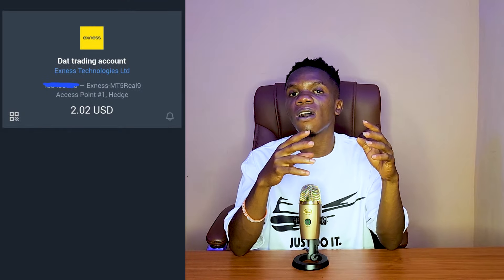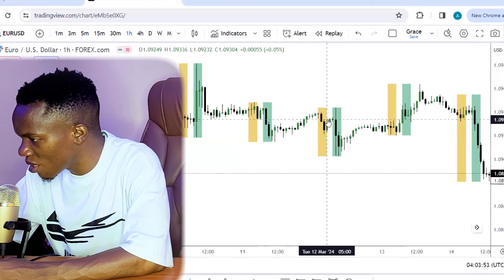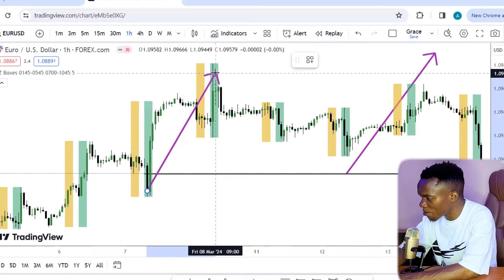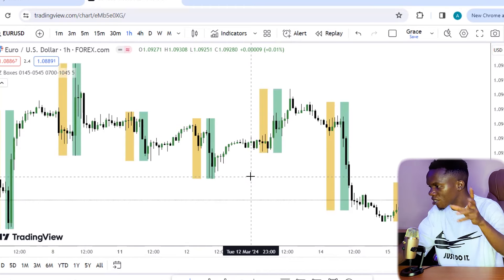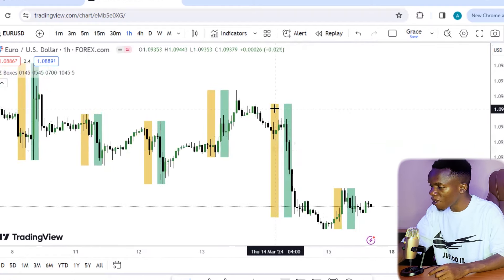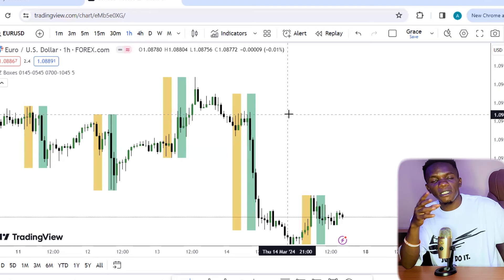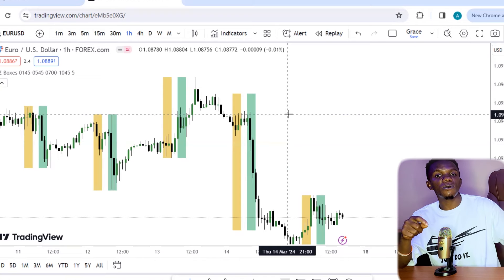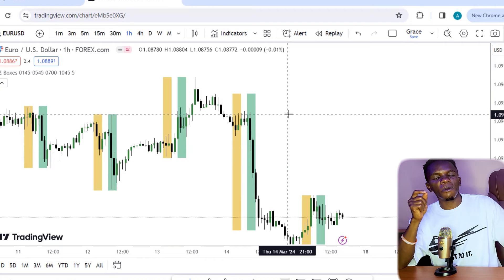Growing $2 to $20k Episode 2. 500% Profit Progress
1-on-1 mentorship and Signals  %70 Discount

IN this video, I'll be showing you guys the fastest way to grow a small account to biggest account size. i'll show u guys the risk management technique and also the strategy to engage each trading day, each trading week as well. by the end of the video you'll be master account manager on any account size of your choice